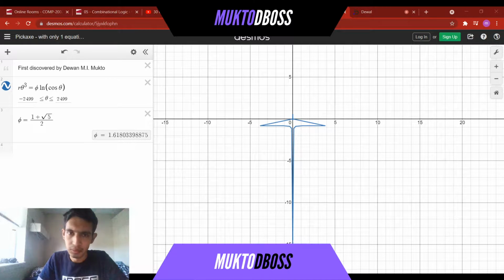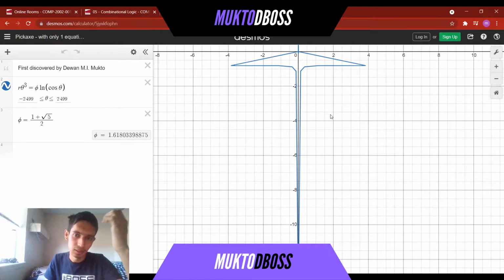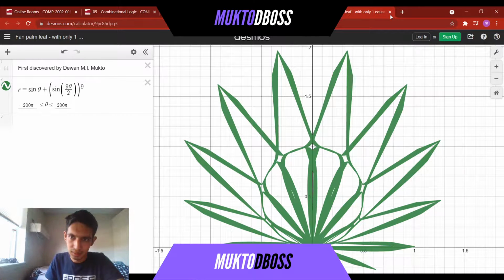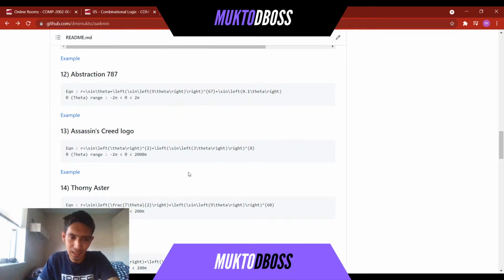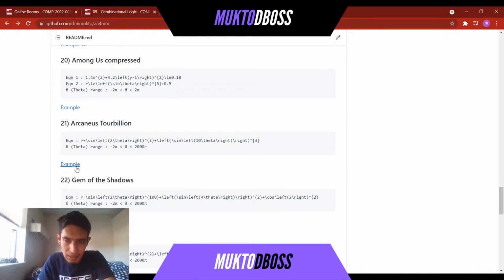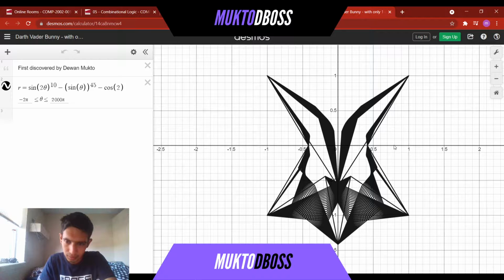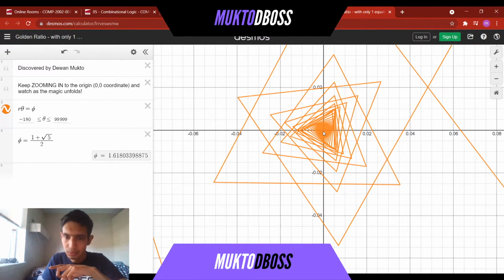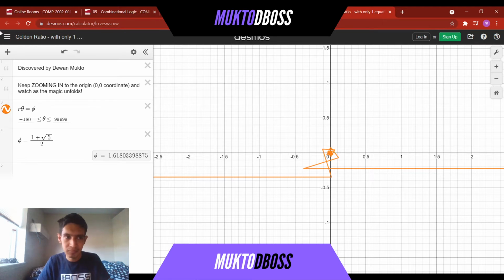Exploring math graphs your teacher never showed.
Send this to your math friends, relatives and teachers. They'll be proud!